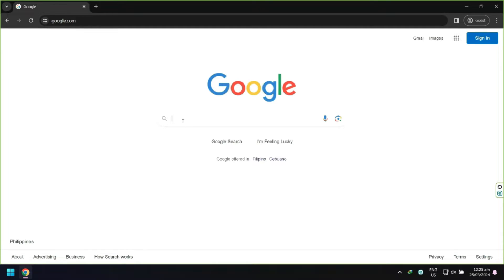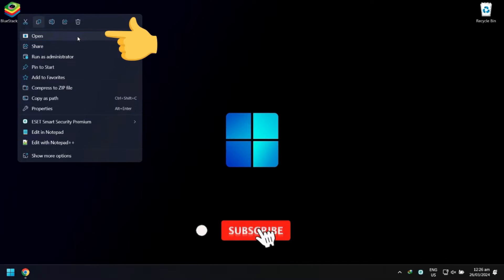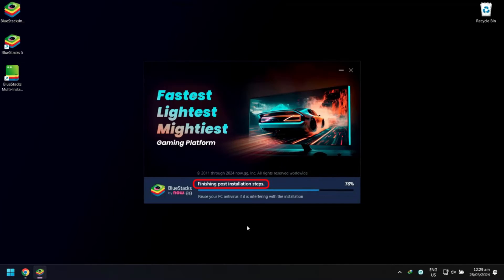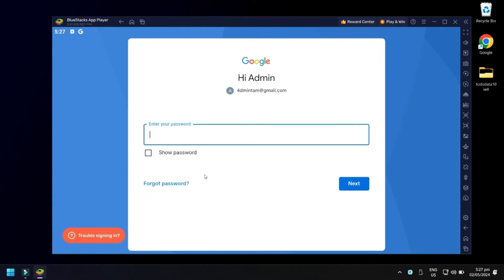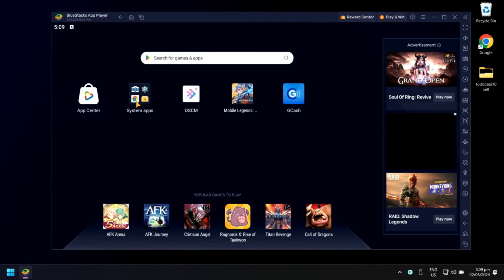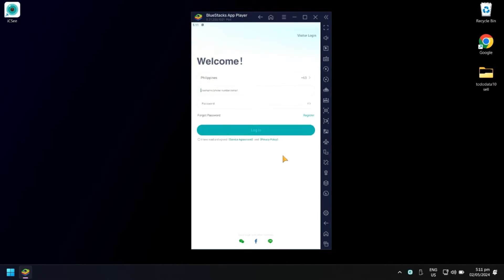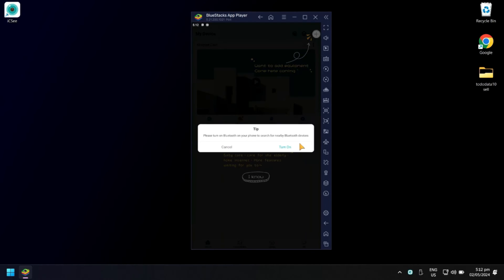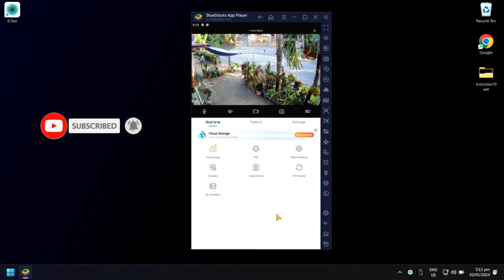How to install iCSee for PC 2024 | Easy Steps Tutorial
How to install iCSee for PC 2024 | Easy Steps Tutorial (TechLife)

In this video I will show you an updated way for downloading and installing your iCSee camera in your Windows PC or computer and later view your camera on it also. (Also TechLife)

We are going to use an emulator called Bluestacks 5 to be able to do this.
Using the default iCSee VMS Lite is quite tricky because to be able to view a camera inside the admin account, your pc and the camera needs to be in the same network.

You can manually add a camera but you need your Xmeye Cloud ID and password to do so.

But using the emulator, it is more easy to view your camera inside your pc even it is far away.

Just follow the simple steps on the video to do so.